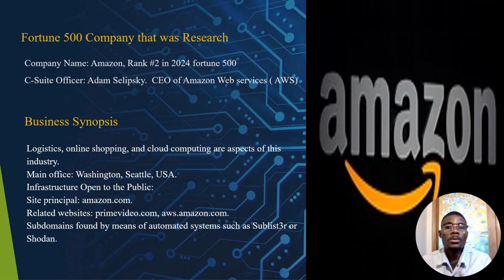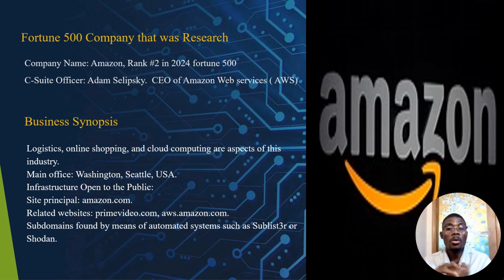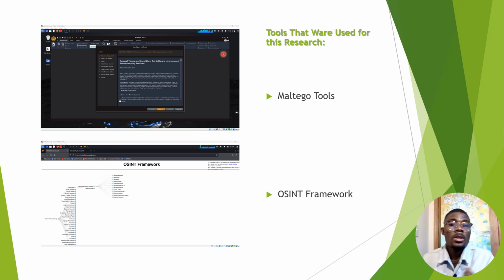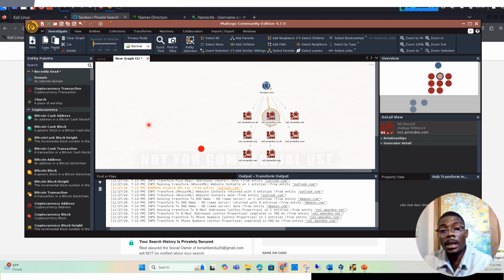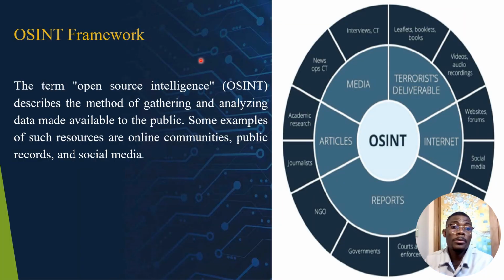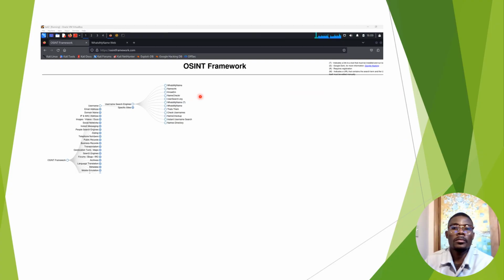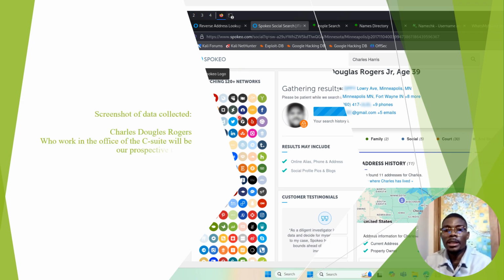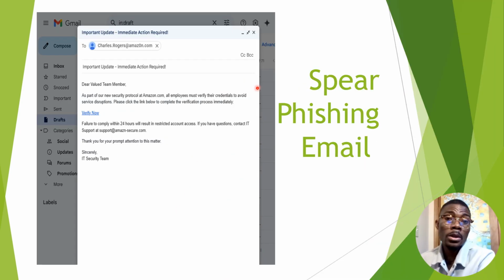Lab 2 Open Source Intelligence